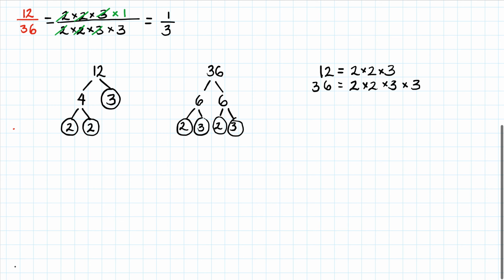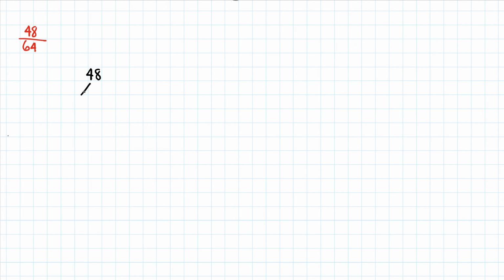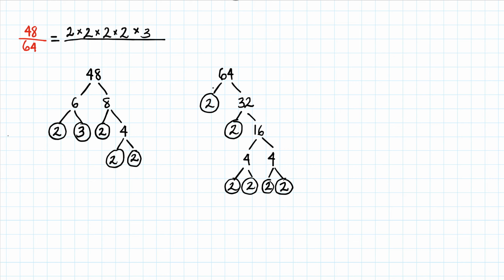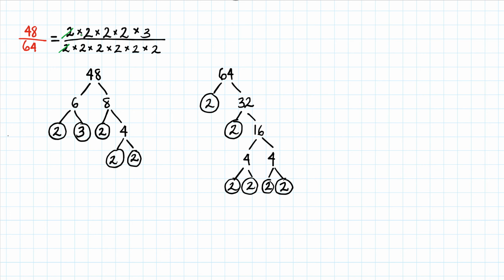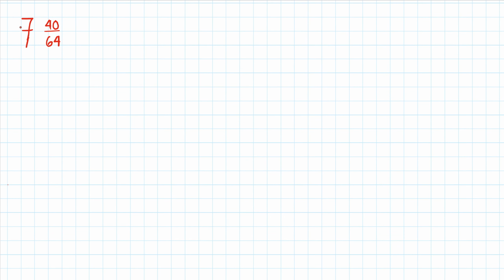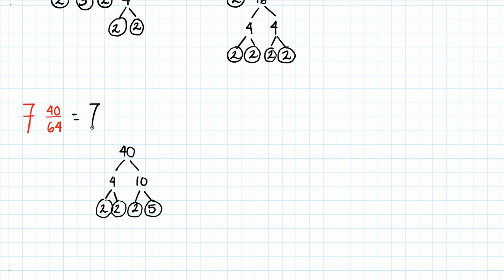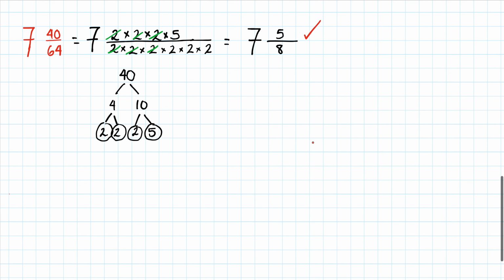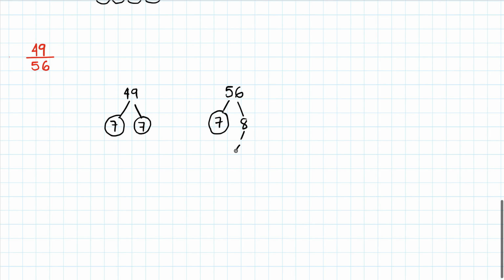4.3 Simplifying Rational Numbers Part 2